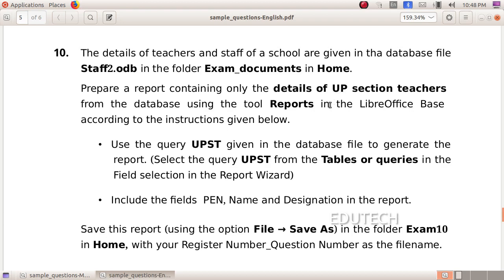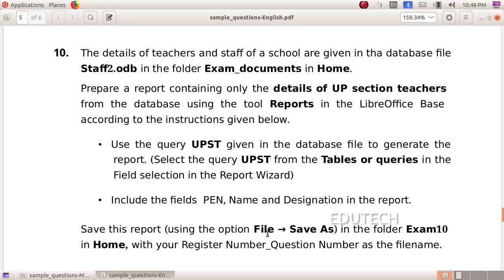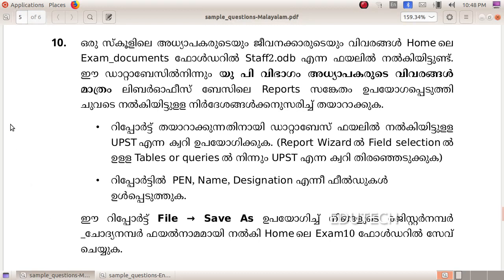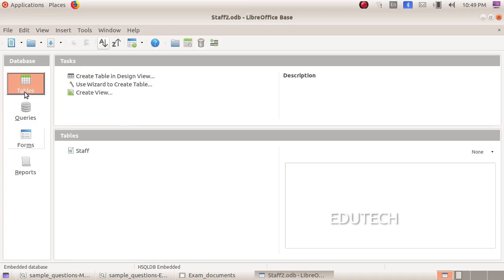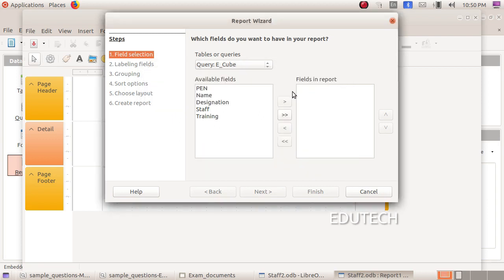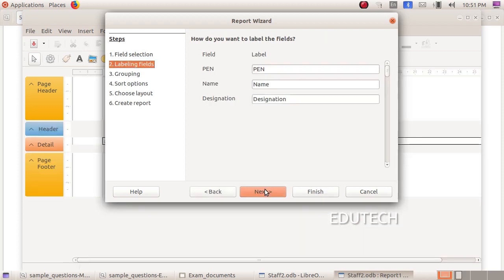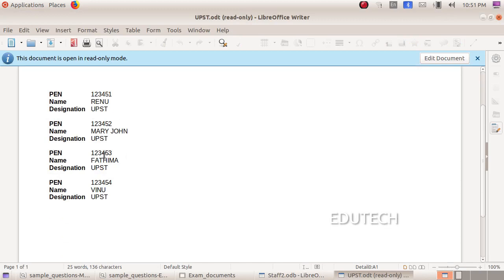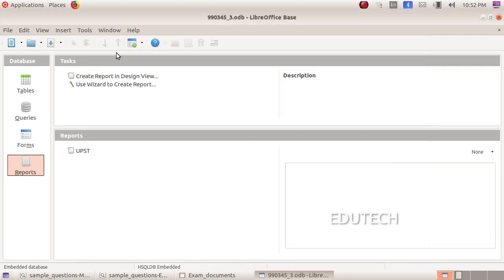SSLC IT EXAM 2023|| DATABASE 2 || Sample Questions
SSLC IT EXAM 2023
DATABASE 2
 Sample Questions